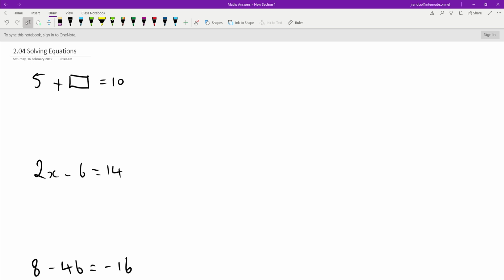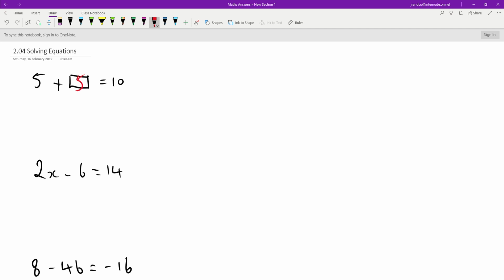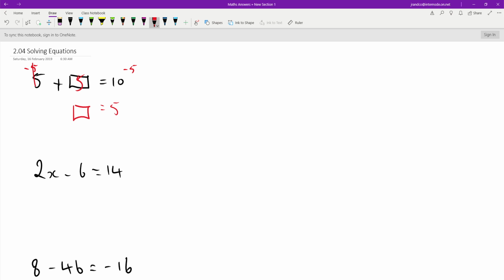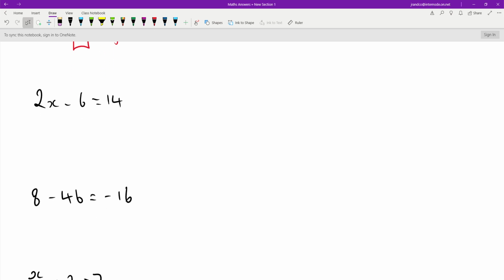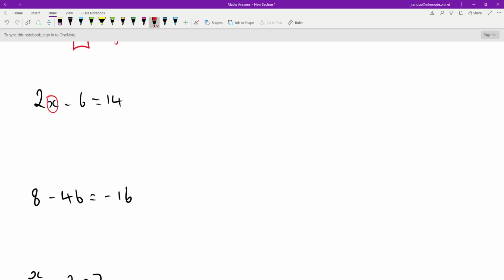NSM 2 04 Exa 9 Solving Equations Part 1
Nelson Senior Maths 11 General Exercise 2.04 Example 9 Solving Equations Part 1